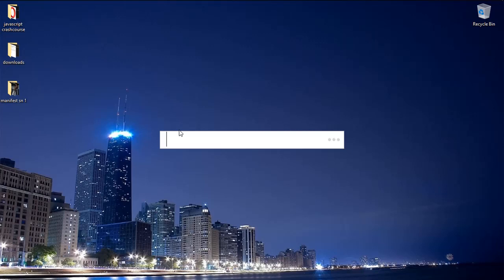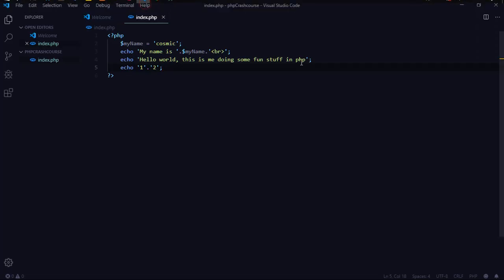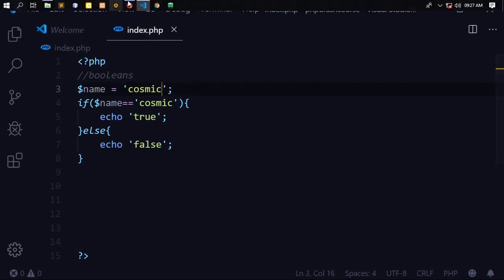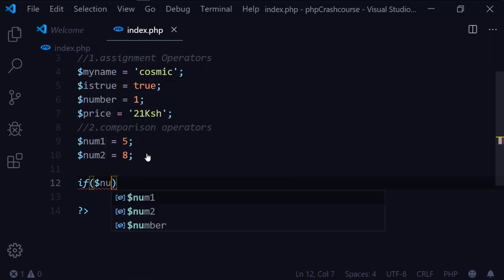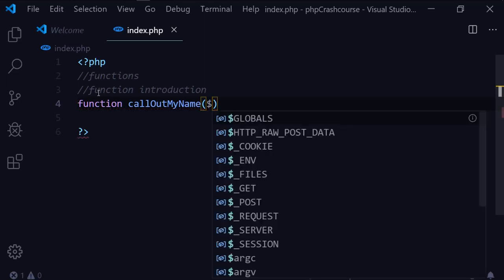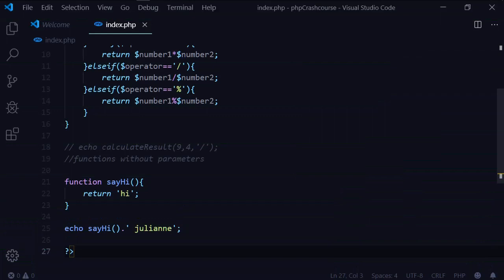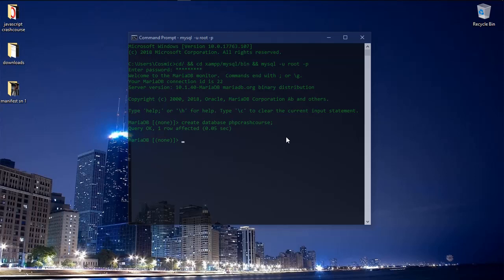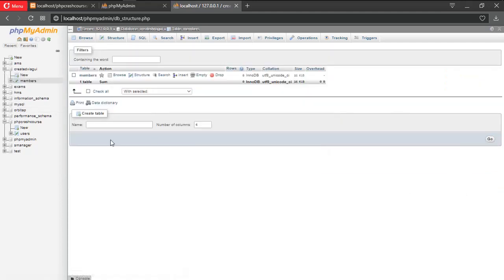php Crashcourse with cosmic PartI